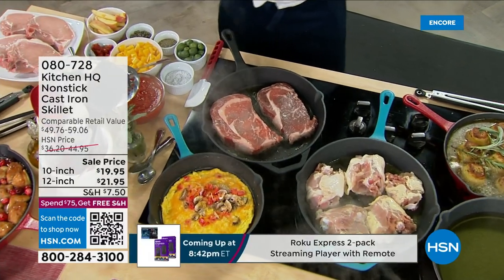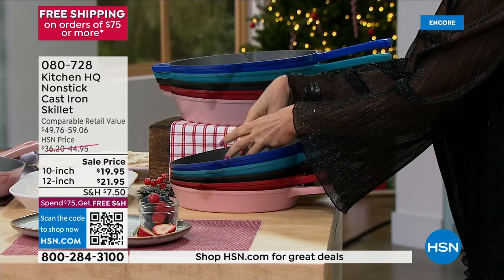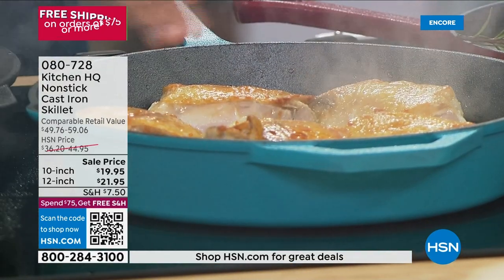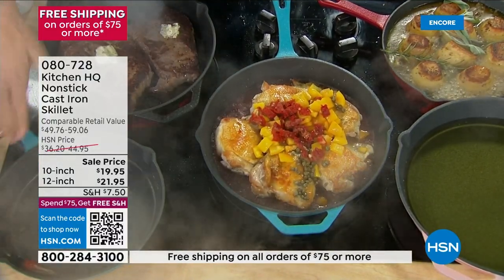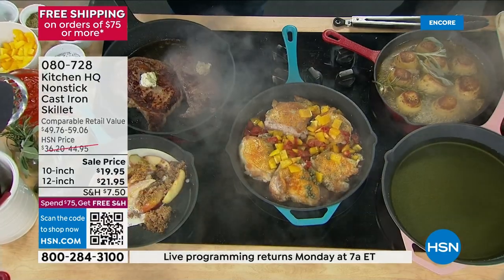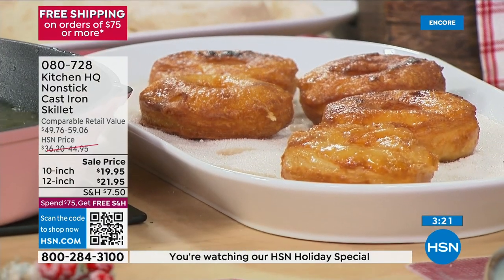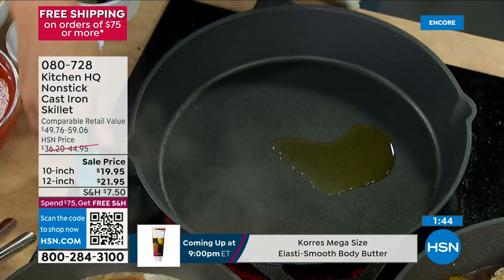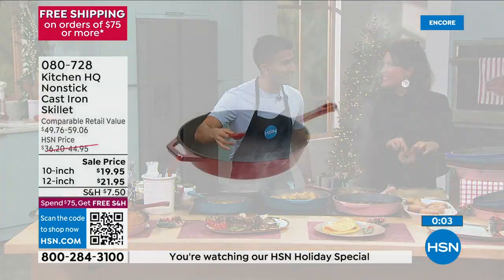Kitchen HQ 12" Nonstick Cast Iron Skillet